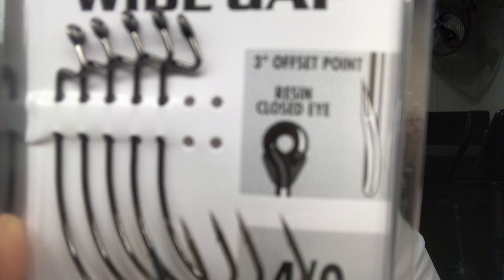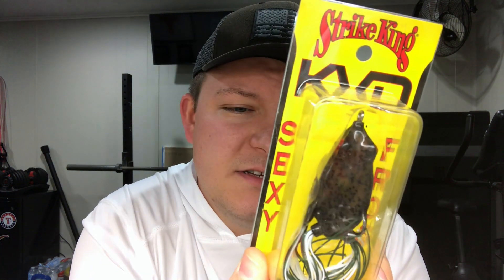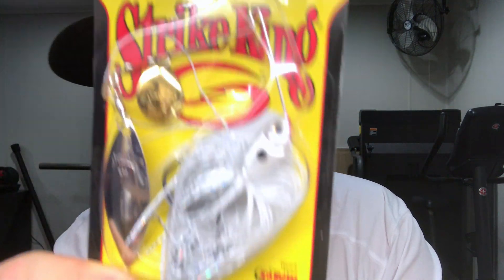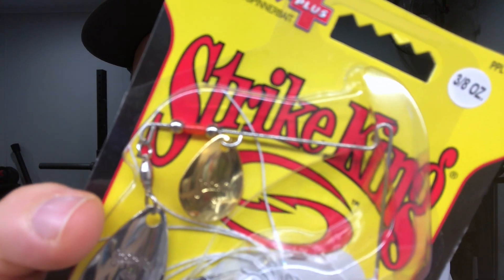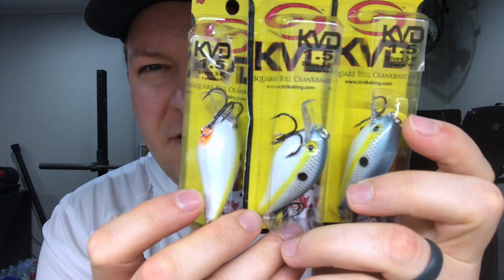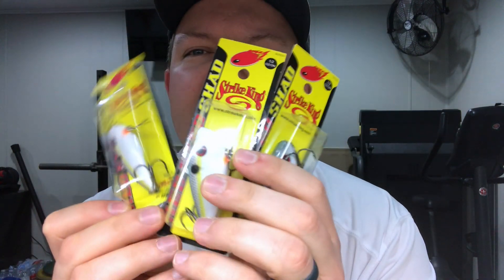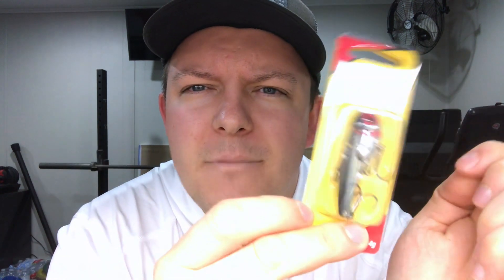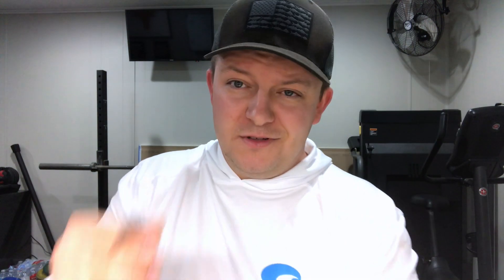Clearance Fishing Lures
Clearance fishing lures! I hit up my local Walmart to find some major deals on fishing lures. Walmart in my area rarely has any fishing lures on clearance, but this time I came out with a huge haul. Check it out!